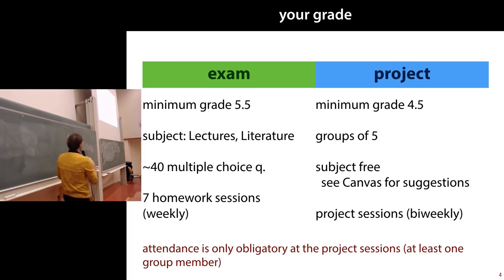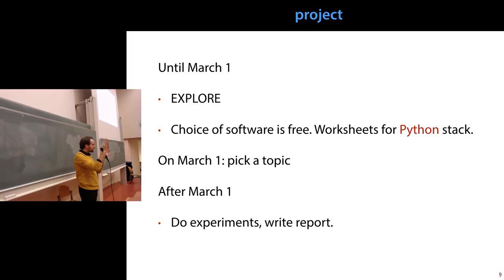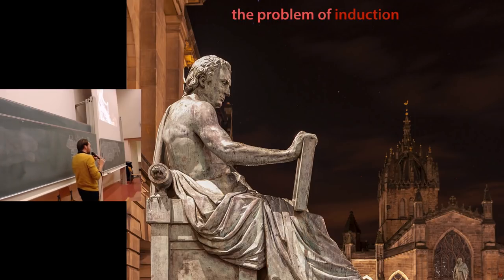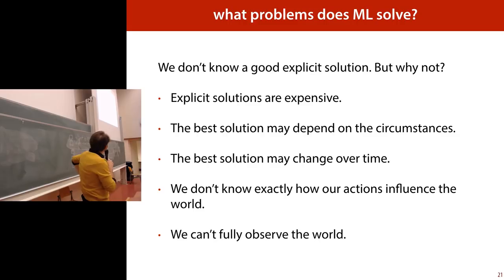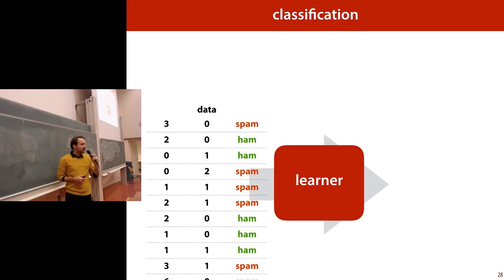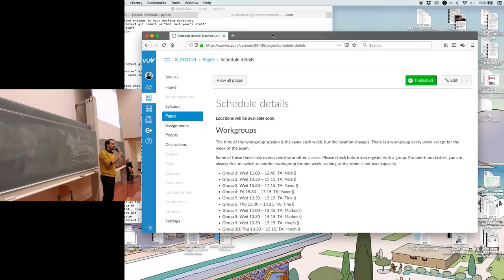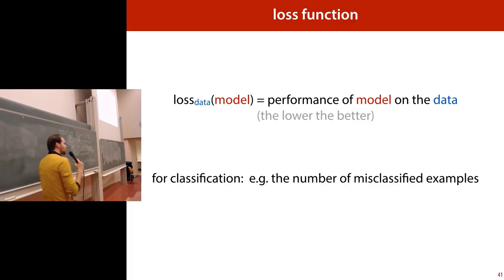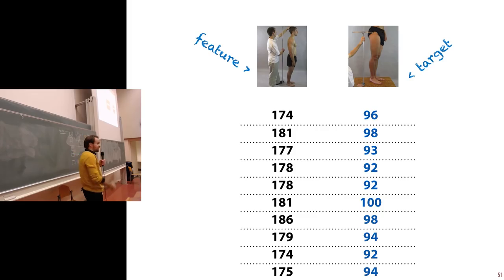1 Introduction to Machine Learning (MLVU2019)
The first lecture in the 2019 Machine learning course at the Vrije Universiteit Amsterdam. Today, we discuss the basic abstract tasks of offline machine learning: classification, regression, clustering, density estimation, and generative modeling.  See the slide PDF for image attributions. Lecturer: Peter Bloem.